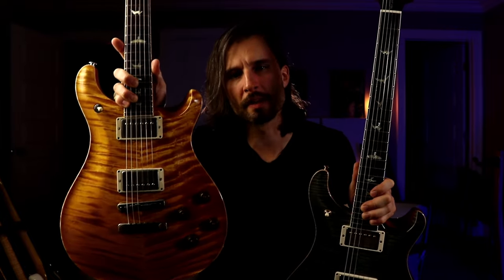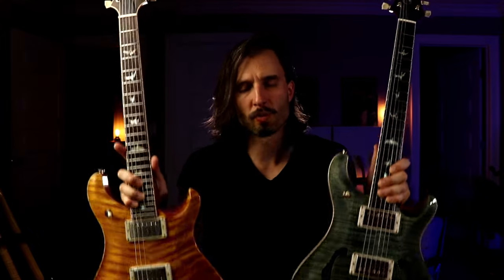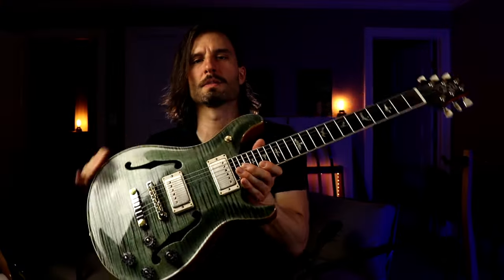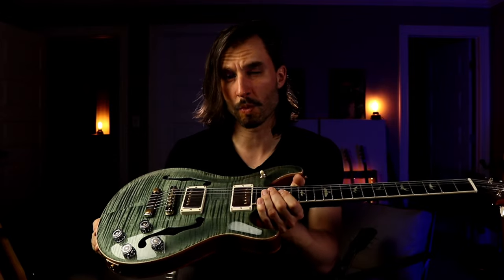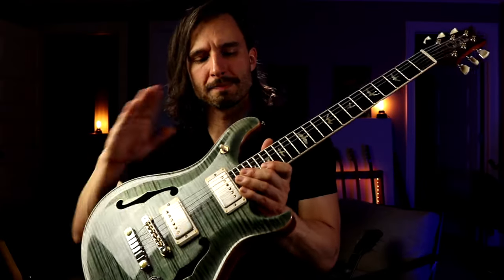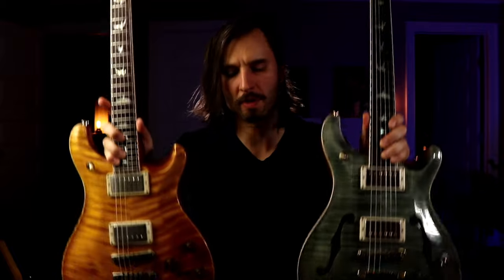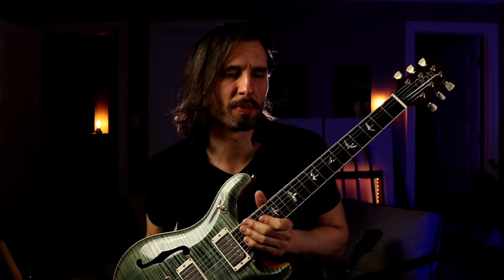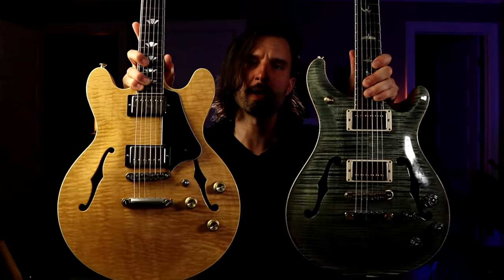PRS 594 HOLLOW vs SOLID body | which to choose?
In this video I compare the Paul Reed Smith 594 hollow body guitar with the PRS 594 solid body.

I do several sound comparison and share my observations in order to answer the following questions:

1. How similar or different do they sound?
2. What tradeoffs to consider when choosing between the two?
3. Is there a place for both the hollow body and solid body PRS 594 in the collection?
4.  Ultimately, should I keep both?

Happy to answer any question in the comments!

Rock on!
Jonathan Z